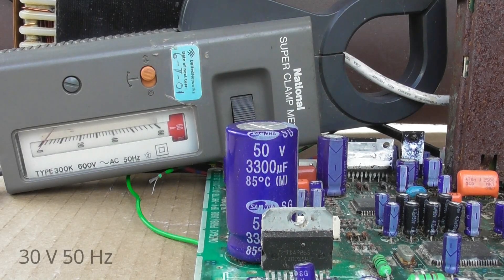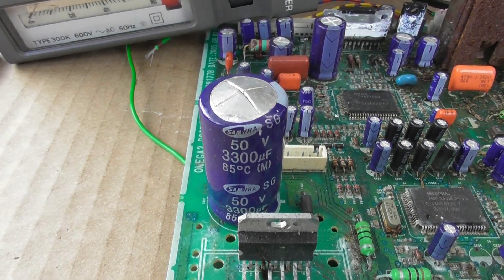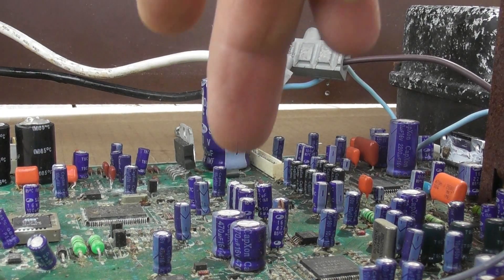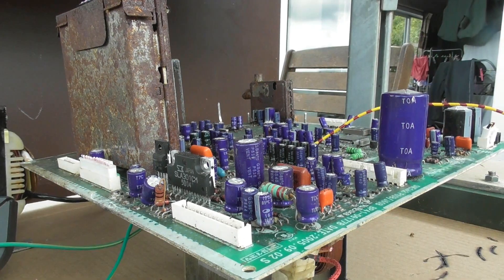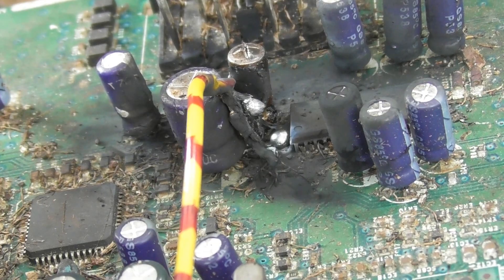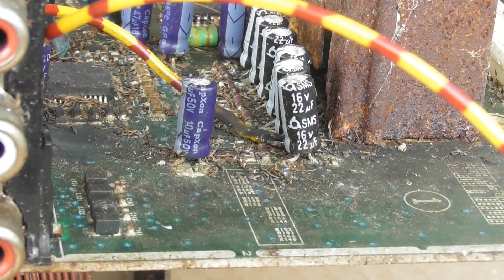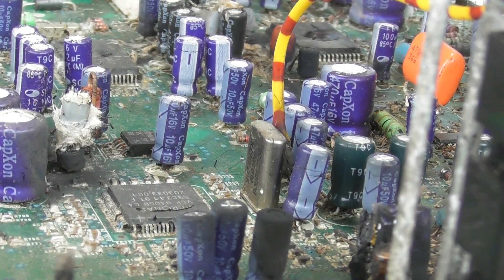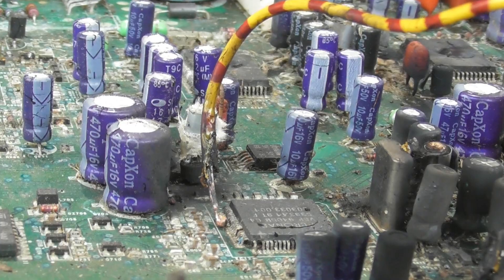A few Capacipufs and some small arcs of an old CCT board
Just dicking around with some LV and HV Electricity.
Old TV tuner board, may as well have some fun with it before disposal.